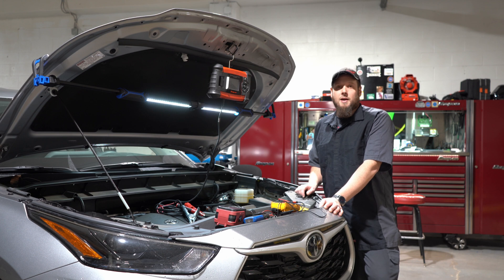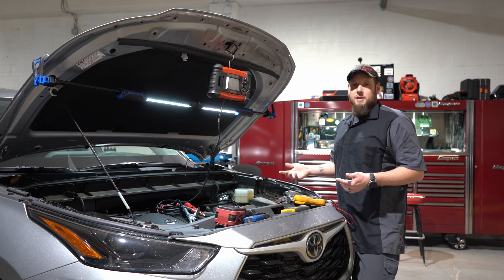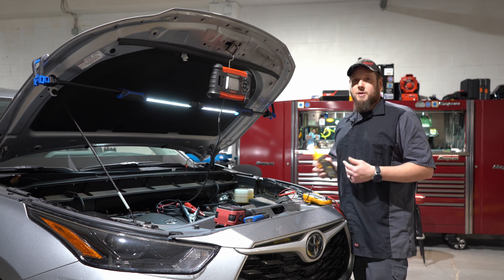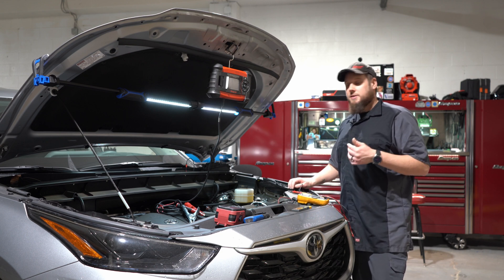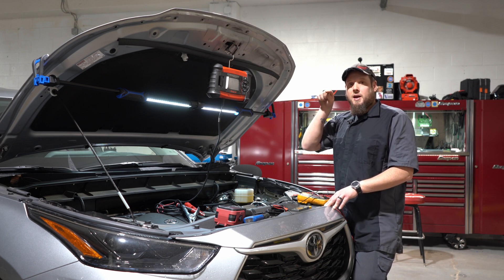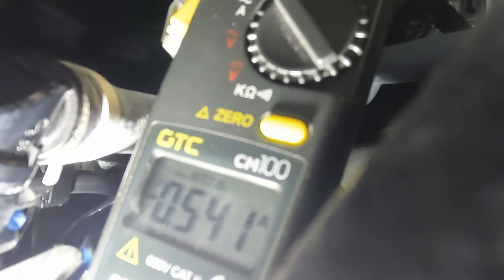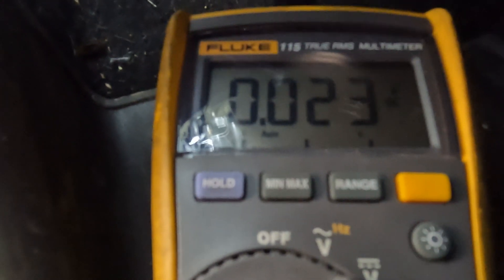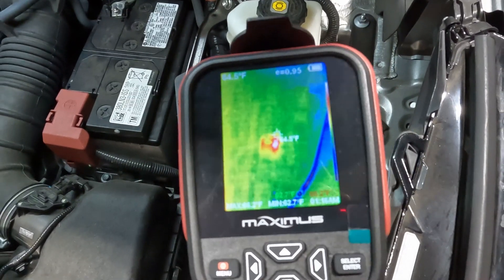Carnage Diagnostic Draw Test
Learn how to do a battery draw test without loosing the draw!! This will help cut down on repeat dead battery comebacks
FLIR TG165-X Thermal Imaging Camera
GTC CM100 1 mA to 100 Amps AC/DC Low Current Clamp
Meter tweezer leads